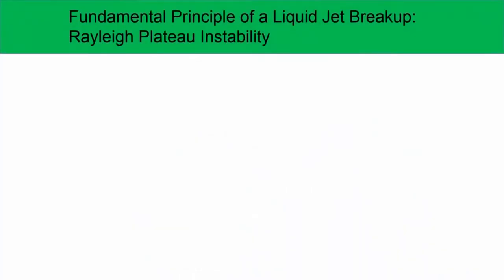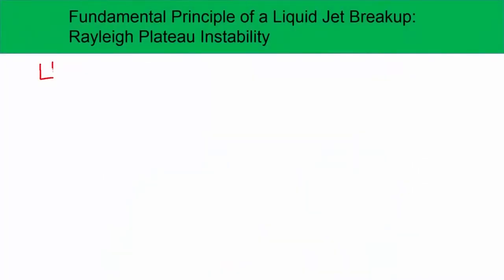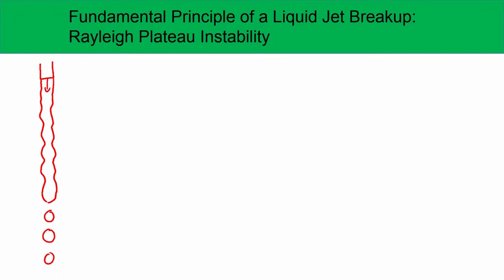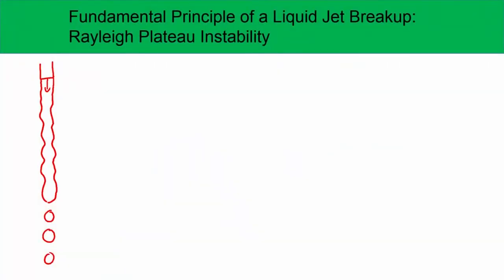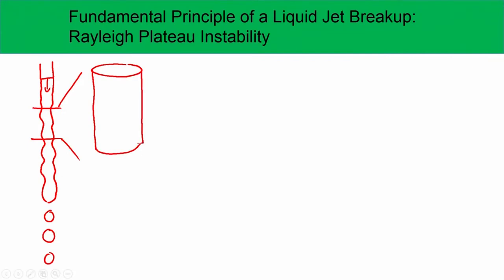Lec 51: Aero Gas Turbine Combustors IV